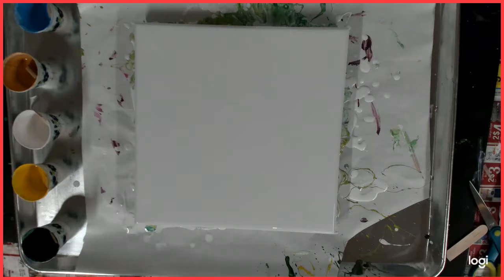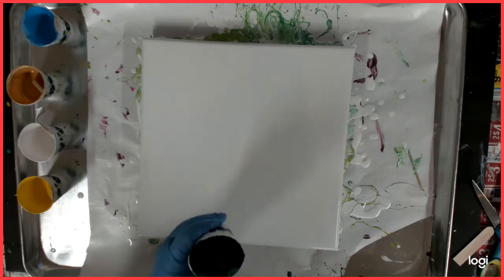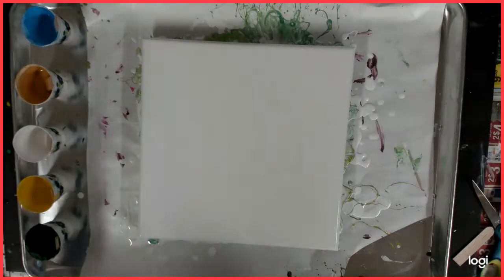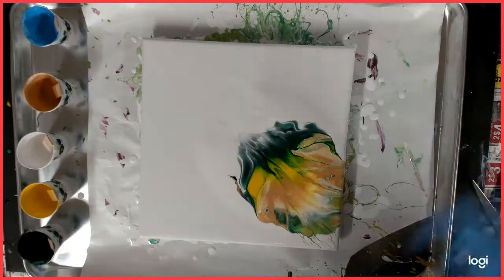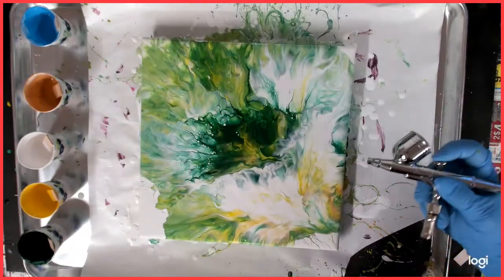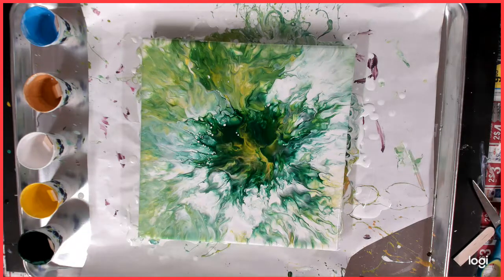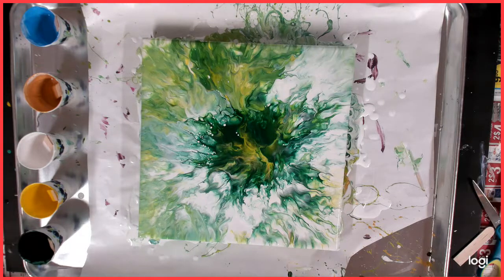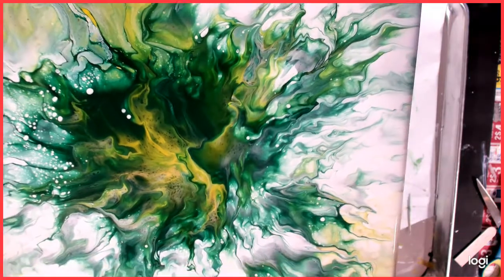Green Dutch Pour